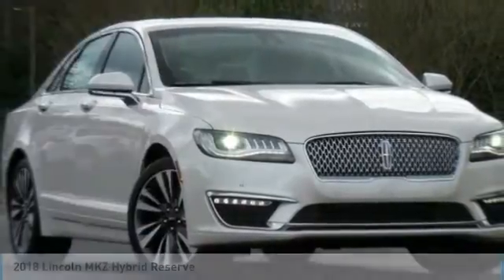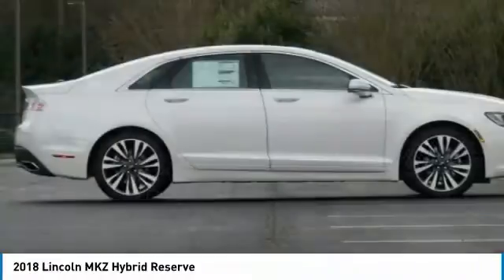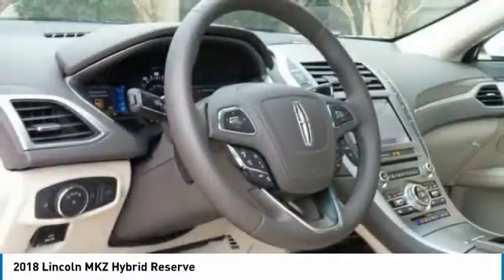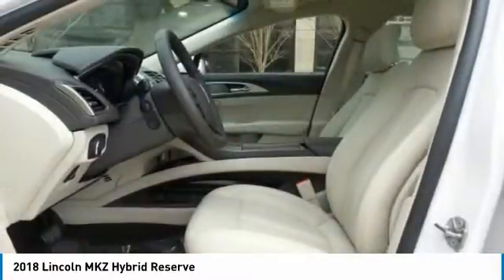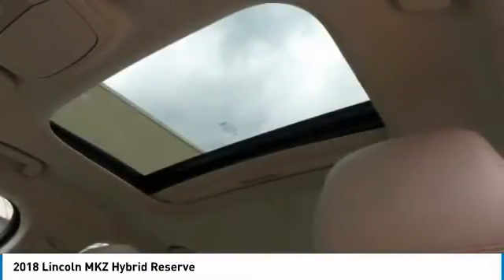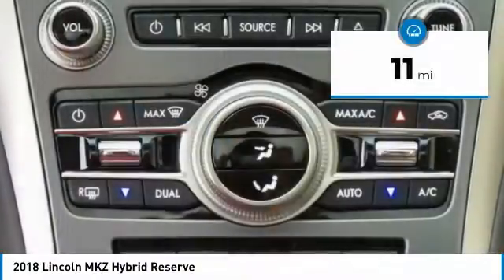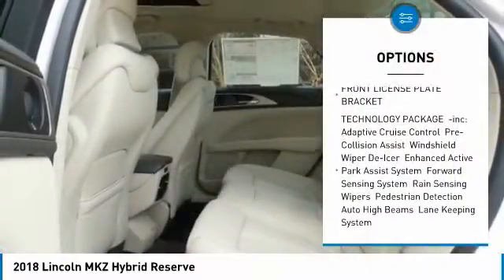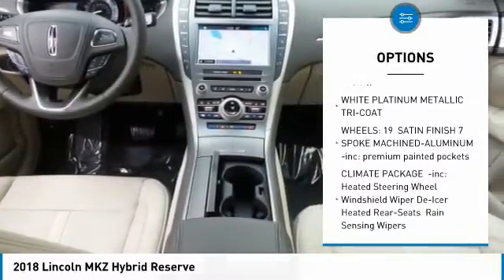2018 Lincoln MKZ JR614422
2018 LINCOLN MKZ Morrow, GA
Stock# JR614422

Recent Arrival! 38/41 Highway/City MPG Some rebates listed may require customer to finance through Ford Credit, see dealer for details, Price includes: $1,000 - Retail Premium Bonus Customer Cash. Exp. 07/09/2018, $1,000 - Bonus Customer Cash. Exp. 07/09/2018